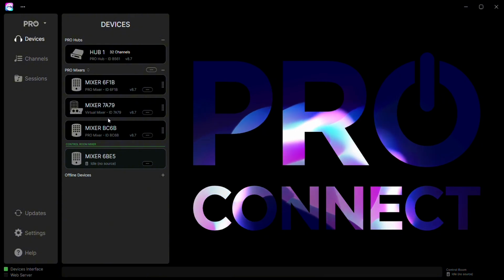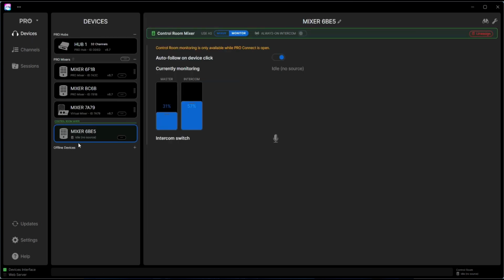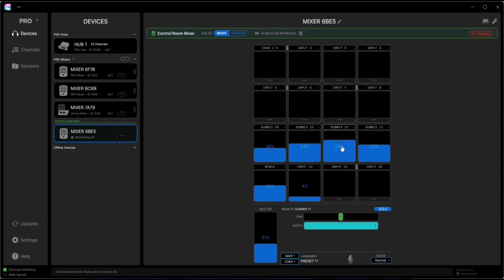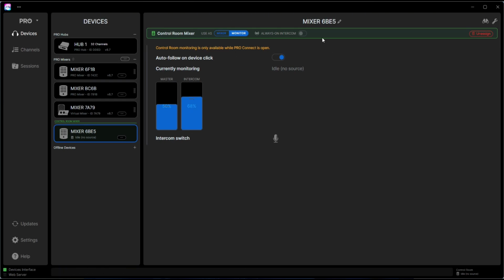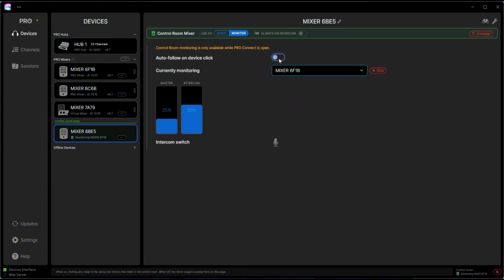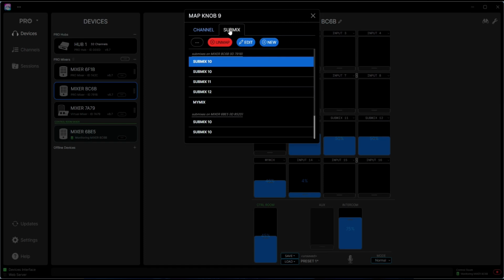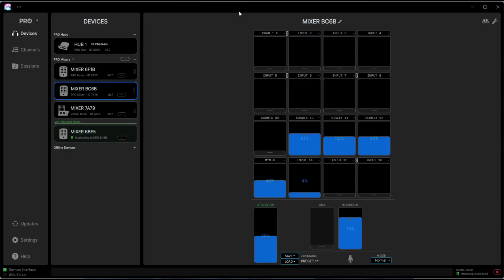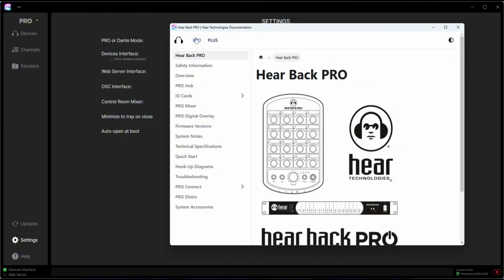NEW PRO Connect app UPDATE adds super-useful control room mixer mode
The newest update to the PRO Connect app for the Hear Back PRO system adds Control Room Mixer mode: You can designate a Hear Back PRO Mixer (in the control room, monitor world, etc.) so the engineer can listen to and remote control musicians' mixers.

Other new features include a talkback intercom mode you can route through your console so your console's push-to-talk goes directly to each PRO Mixer, and new OSC capabiliites.

Download or update your PRO Connect app for Windows or MacOS free at HearTechnologies.com